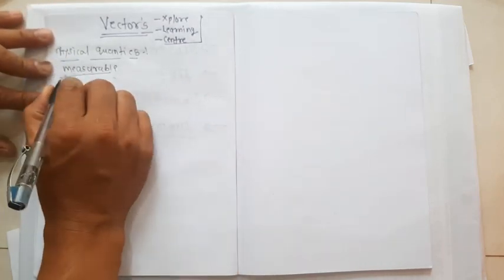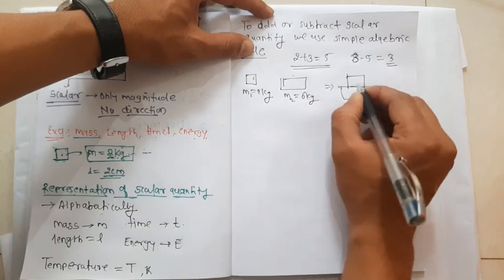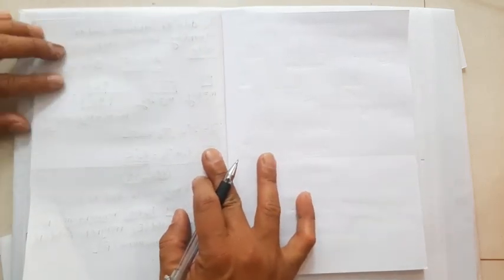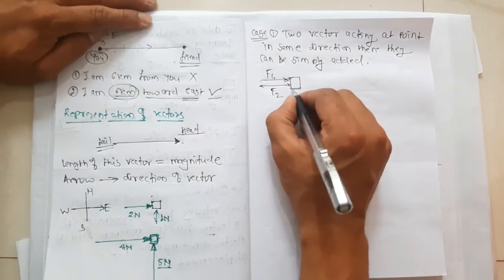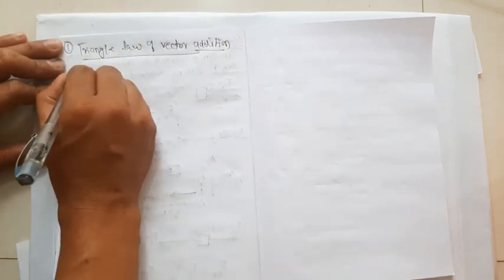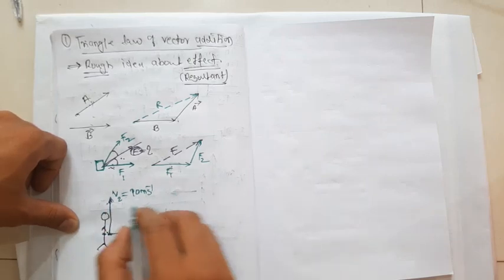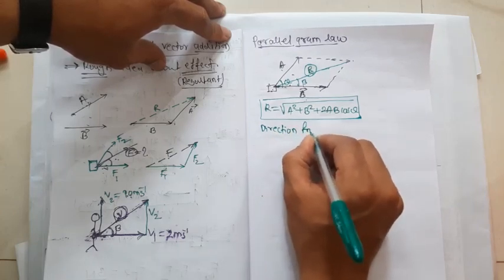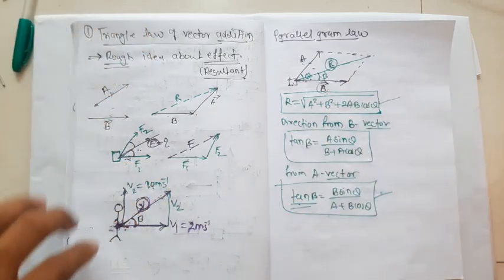Lecture-03- Some basic concept of PHYSICS